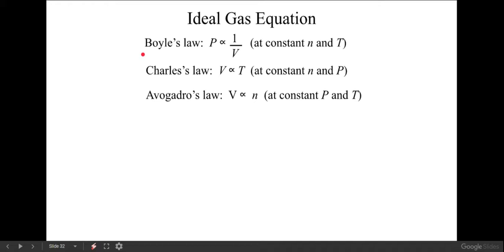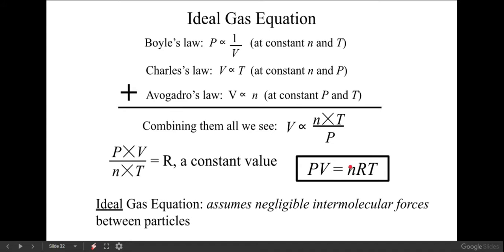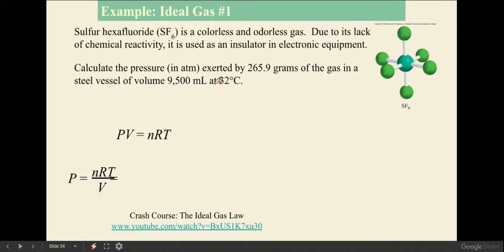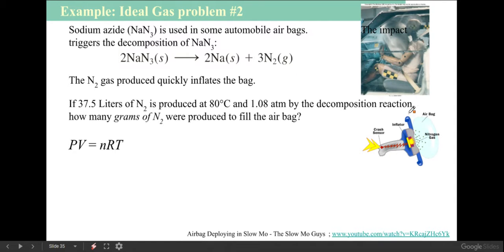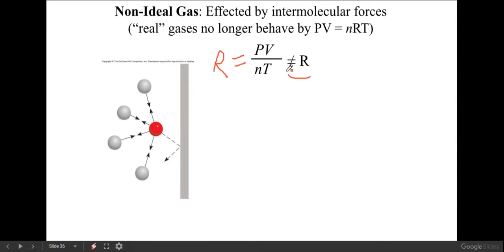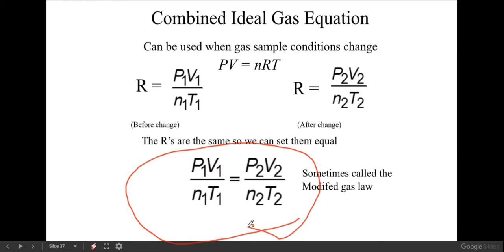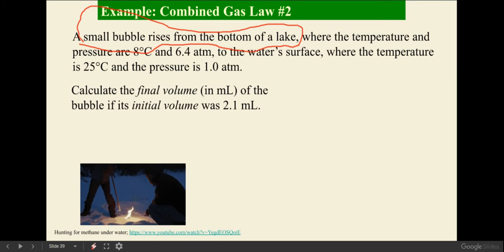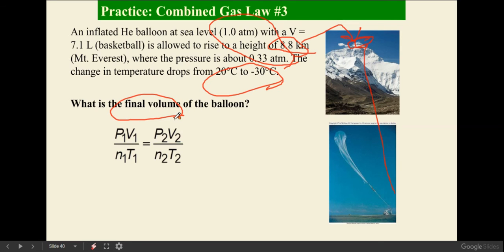Unit 11 Gases Lecture Part 3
Unit 11 Gases Lecture Part 2